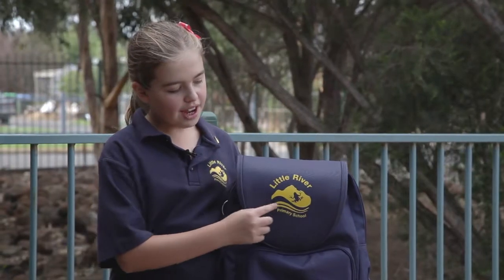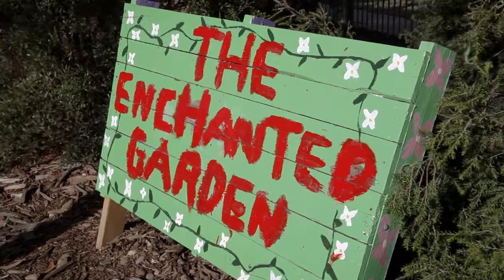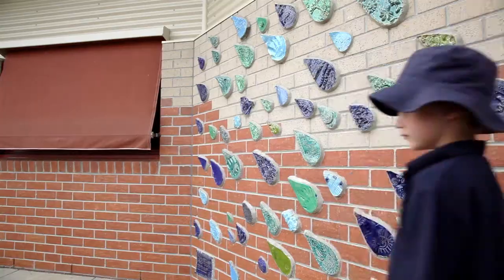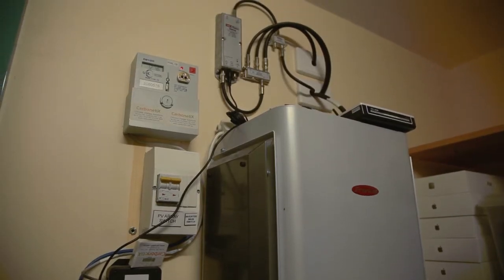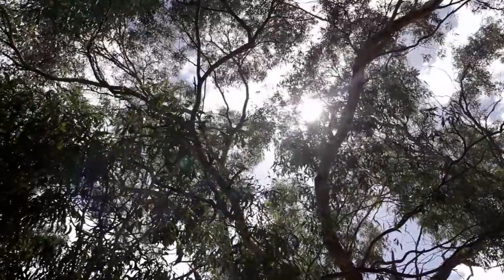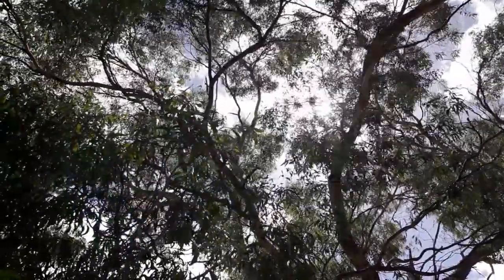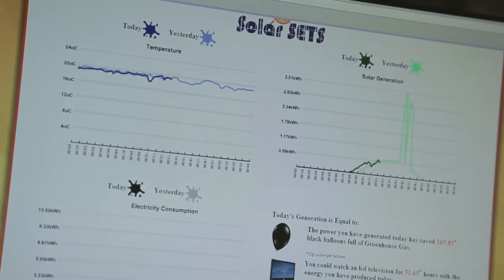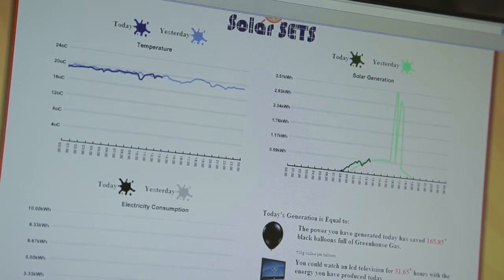National Solar Schools Program - Little River Primary School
Little River Primary School's story on the benefits obtained from their National Solar Schools project.